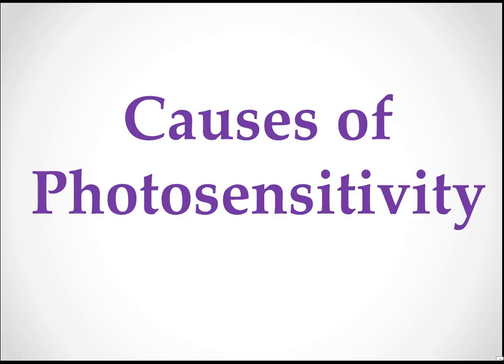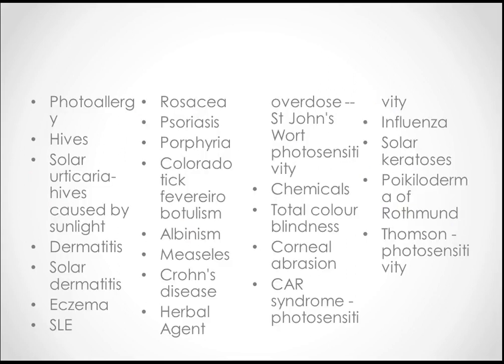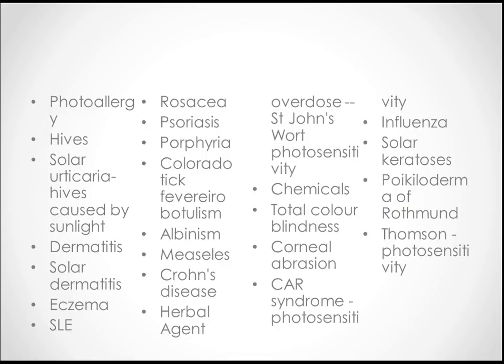MRCPCH: Causes of photosensitivity by MrcpchTeam